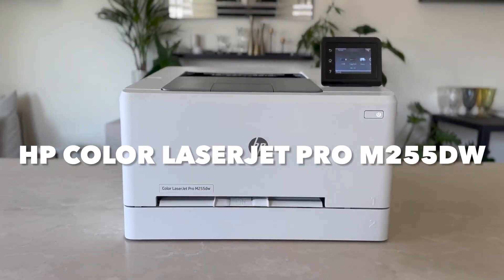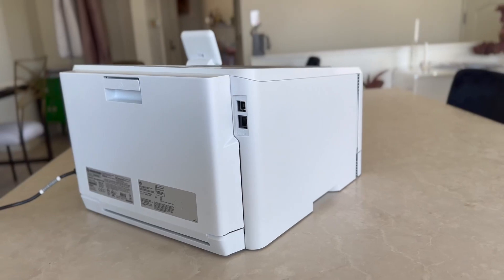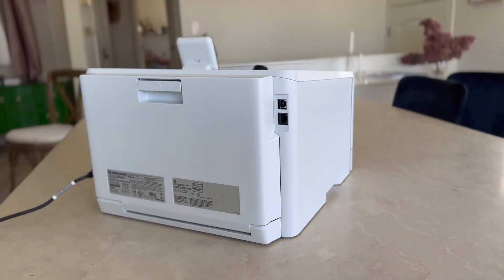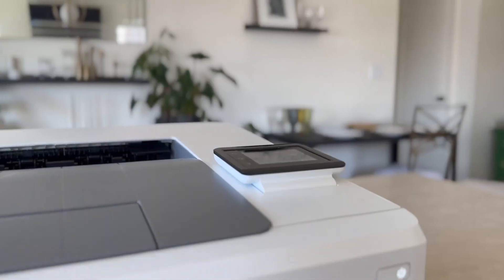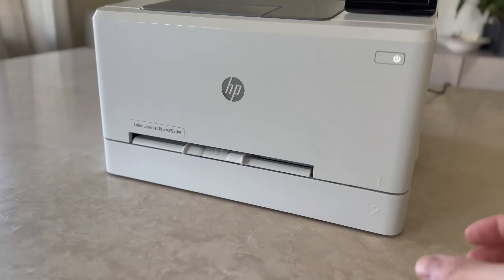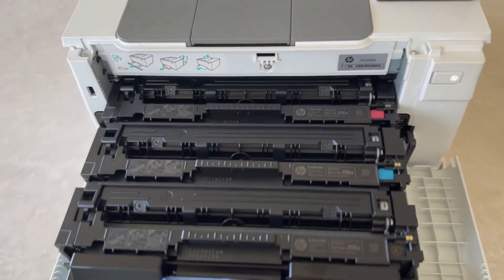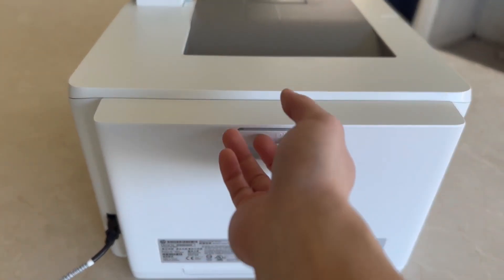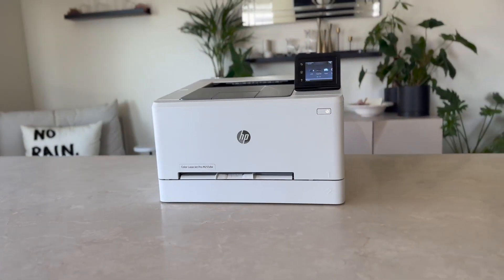HP Color LaserJet Pro M255dw Wireless Laser Printer, Remote Mobile Print Review